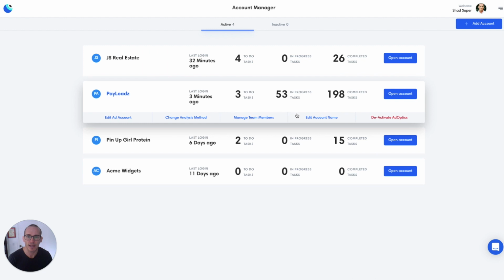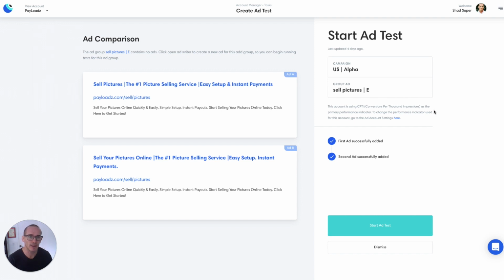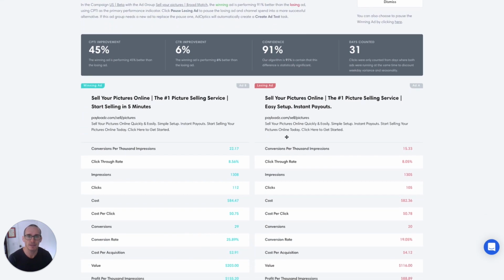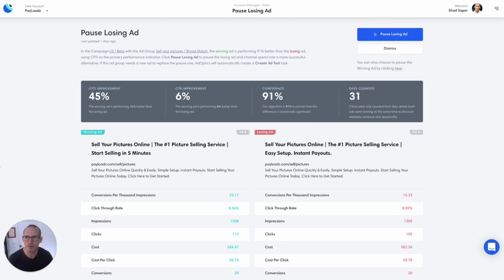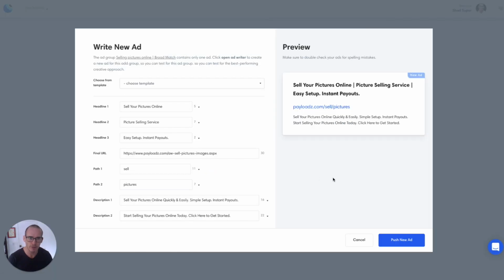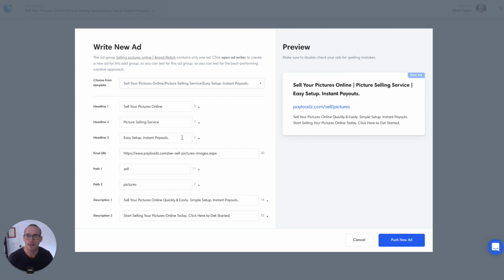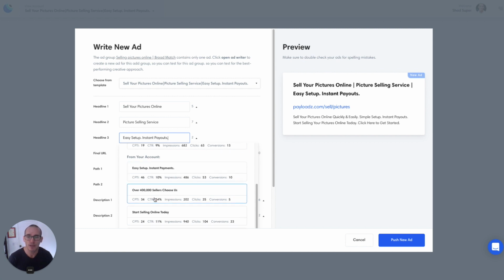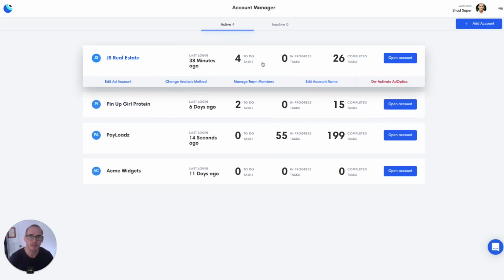AdOptics Ad A/B Testing Service Demo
A video walkthrough of how to use an AdOptics account to improve your sales and conversions.